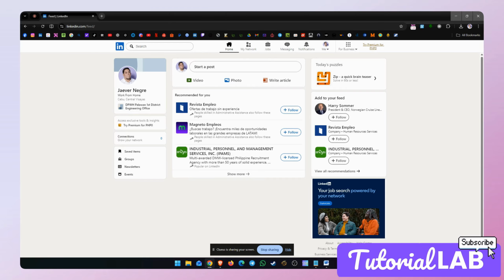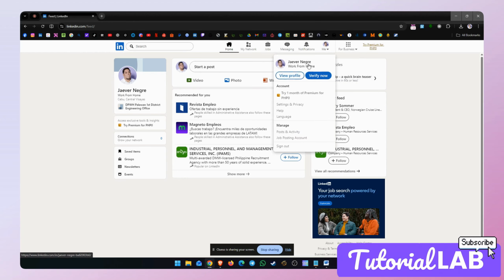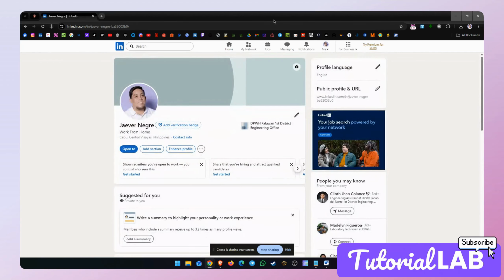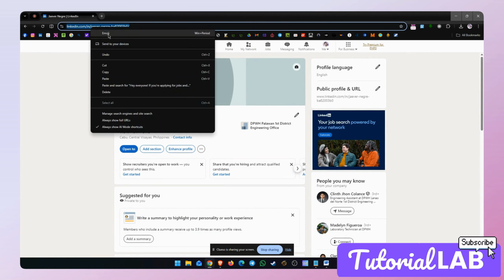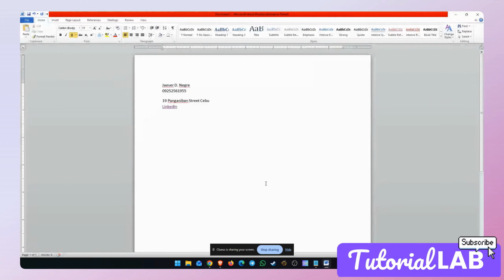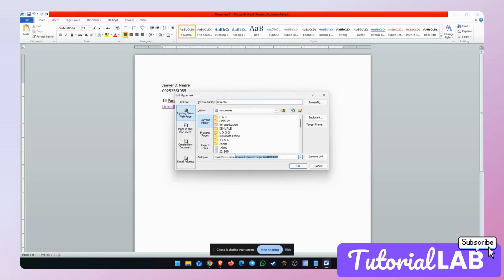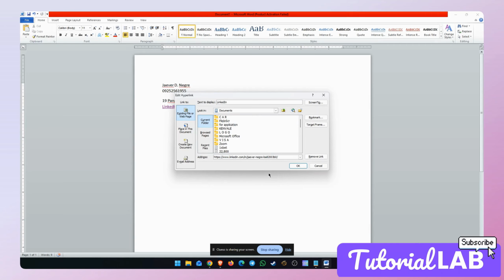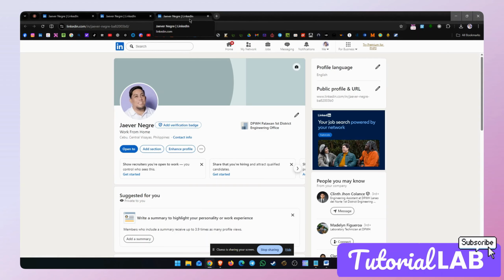How To Add LinkedIn Link To Resume (Step By Step)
How To Add LinkedIn Link To Resume

Hello everyone! Your resume should make it easy for recruiters to learn more about you, and in this video, how to add linkedin link to resume, I’ll walk you through the exact steps to do it correctly. If you’ve been searching for "how to add linkedin url in resume" in a clean and professional way, this beginner-friendly tutorial will guide you from start to finish.

You’ll learn "how to generate linkedin profile link" directly from your LinkedIn account, including how to customize your public URL so it looks polished on your CV. I’ll also show you "how to add linkedin profile in resume" in the header or contact section for maximum visibility, plus practical formatting tips to keep everything recruiter-friendly.

If you’re creating or editing your resume in Microsoft Word, I’ll demonstrate "how to add linkedin link to resume in word" and explain "how to hyperlink linkedin profile in resume" so it’s fully clickable in digital copies. By the end of this tutorial, you’ll confidently know how to add and format your LinkedIn link properly to make your resume look more professional and complete.